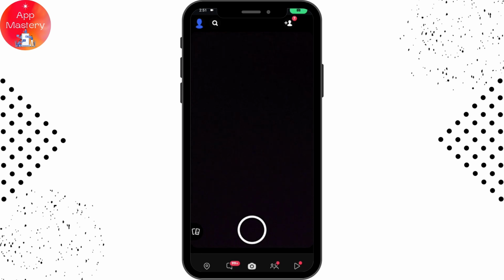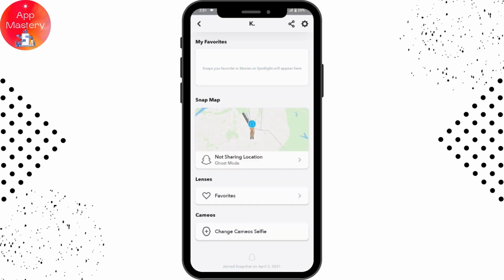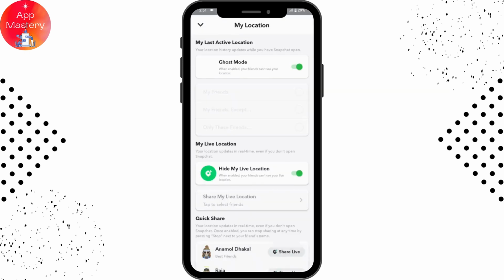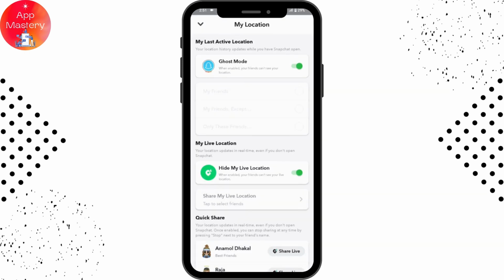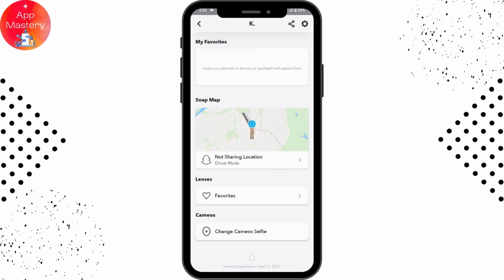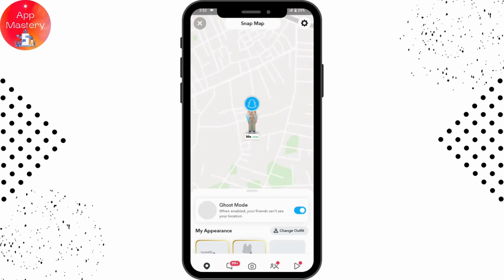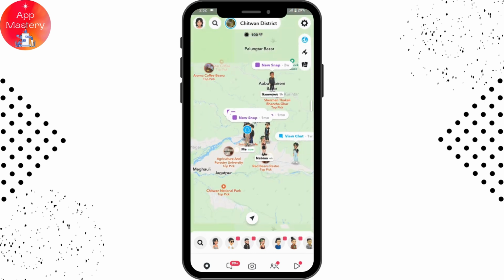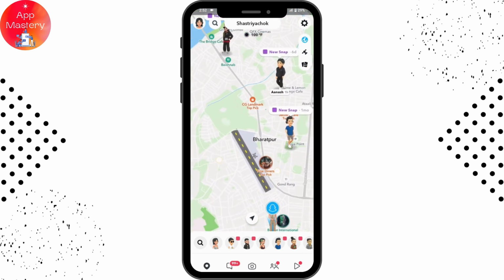How To Find ADD NEARBY Friends On Snapchat | 2024 Full Tutorial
How To Find ADD NEARBY Friends On Snapchat

Looking to connect with nearby friends on Snapchat using the ADD NEARBY feature? App Mastery has the solution! In this tutorial, we'll guide you through the steps to effectively find and add nearby friends on Snapchat, enhancing your social connections.

Snapchat's ADD NEARBY feature allows you to discover and add friends who are nearby, facilitating real-life interactions and friendships. We'll show you how to access and utilize this feature, enabling you to expand your Snapchat network effortlessly. Watch now and learn how to find and add nearby friends on Snapchat with App Mastery!